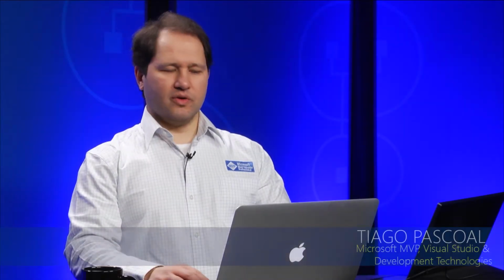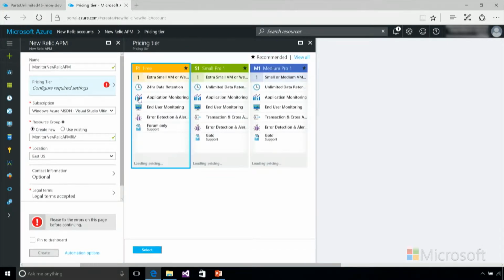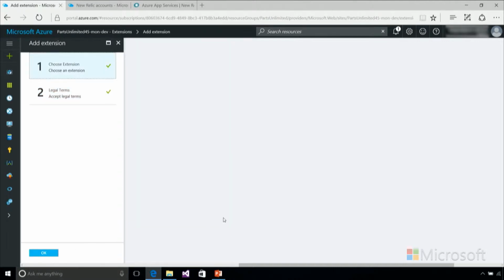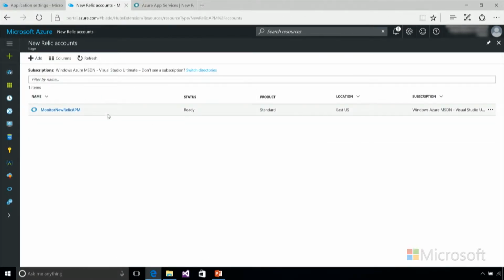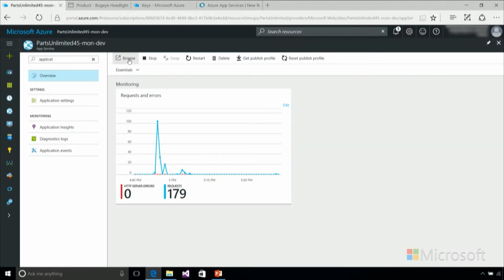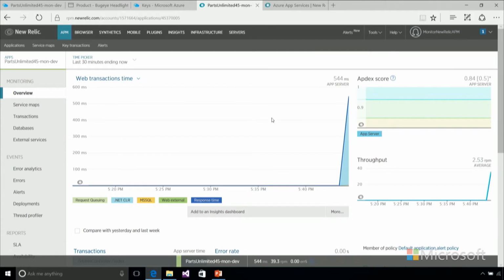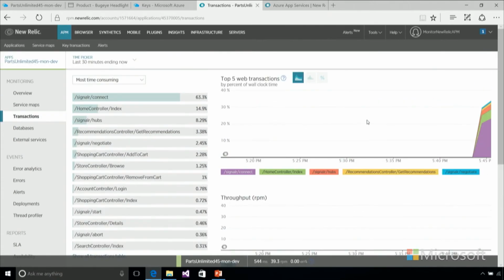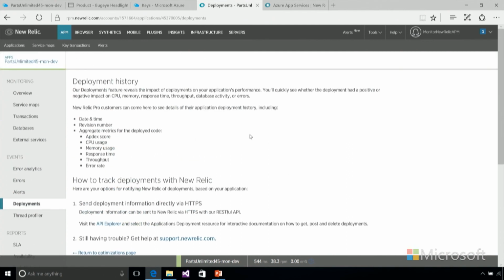2017 03 03 App Monitoring Feedback Loops 4 1B 2016 1080 Encoding